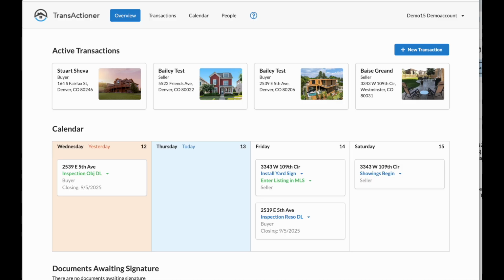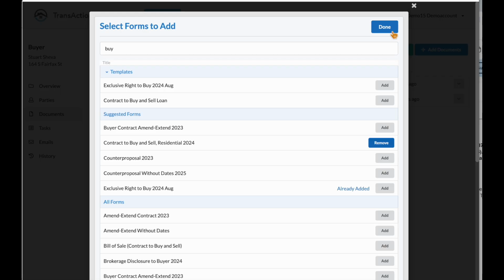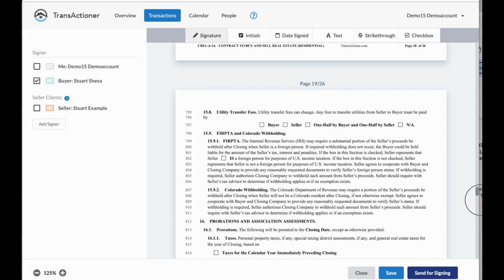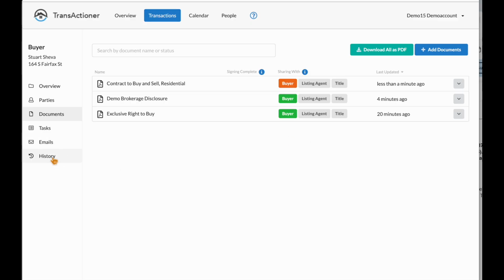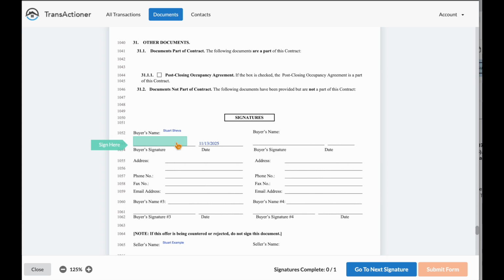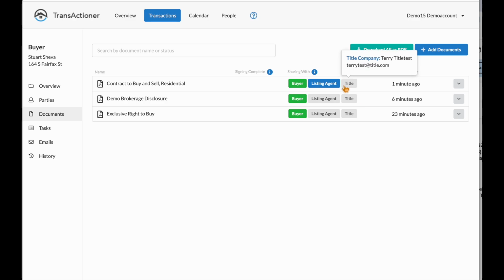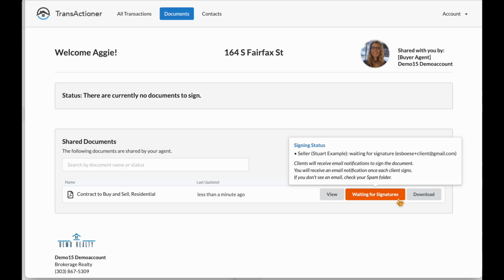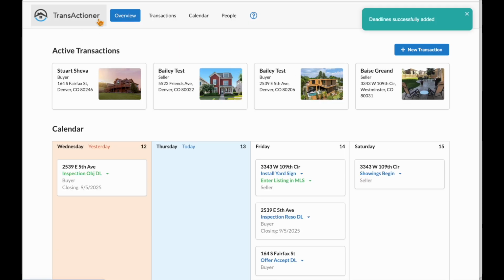TransActioner - Brief Overview of some of the main features for agents in TransActioner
This brief 8 minute overview walks through working in a transaction and the clients view and other agent who is not on TransActioner options to send to their clients for signatures as well.